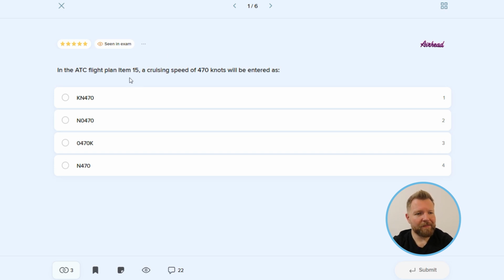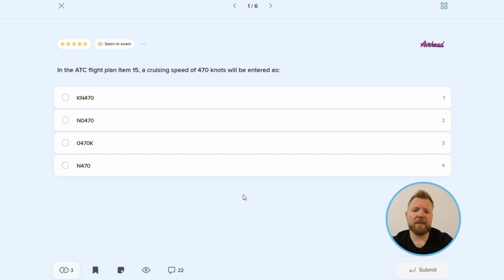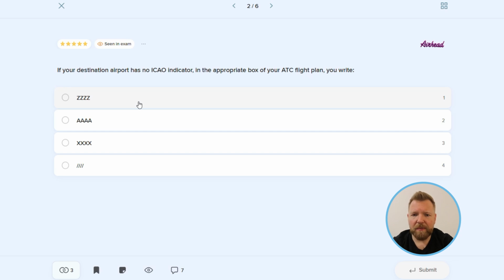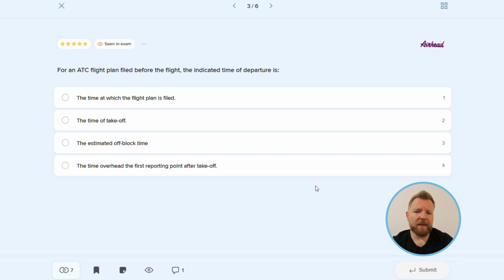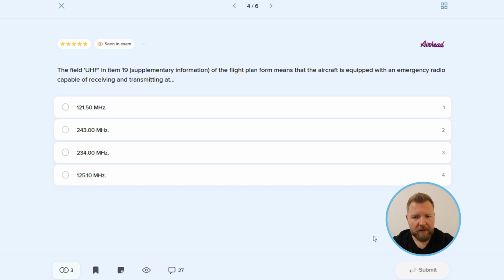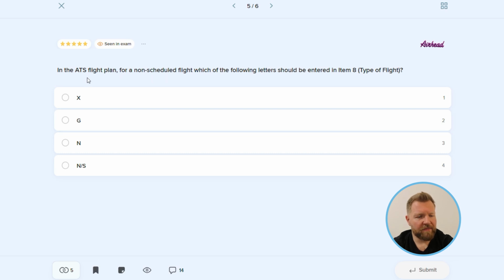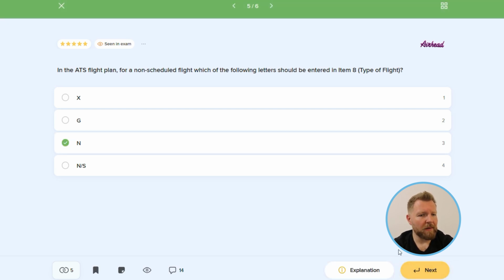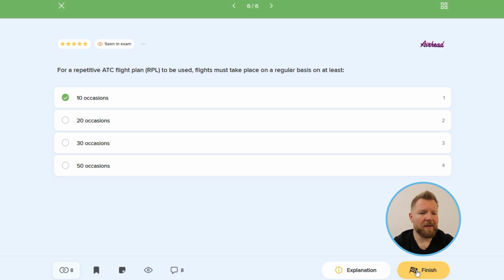6 Latest ATPL Flight Planning Questions Explained | ATS Flight Plan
Flight Planning questions don’t fail you on maths — they fail you on ICAO flight plan details. If you’ve ever hesitated over Item 15, Item 8, or departure times, this is exactly where the exam catches you.

Prepare smarter for the EASA ATPL Flight Planning & Monitoring (033) exam ✈️  In this focused walkthrough, Airline Pilot Greg explains six recently reported questions taken from real EASA ATPL exams across multiple authorities, all centred on 03305 ICAO Flight Plan (ATS Flight Plan).
This session targets high-yield exam areas including ICAO flight plan completion, item-specific entries, equipment codes, departure time rules, and repetitive flight plan requirements — the small details that often make the difference between a pass and a fail.

00:00 — Introduction
00:16 — AIR-243727: Item 15 — Cruising Speed Entry Format (Knots)
01:56 — AIR-243759: Destination Without ICAO Indicator — Correct Flight Plan Entry
03:09 — AIR-242962: Filed Flight Plan — Meaning of Estimated Time of Departure (ETD)
04:27 — AIR-243525: Item 19 (Supplementary Information) — UHF Emergency Radio Capability
06:30 — AIR-243186: Item 8 — Type of Flight for Non-Scheduled Operations
08:03 — AIR-242593: Repetitive Flight Plan (RPL) — Minimum Frequency Requirements

📌 Why train with Airhead?
 Study with the most up-to-date ATPL exam questions across all EASA subjects. Airhead combines real exam reporting, clear explanations, and modern study tools to help you prepare efficiently and confidently.